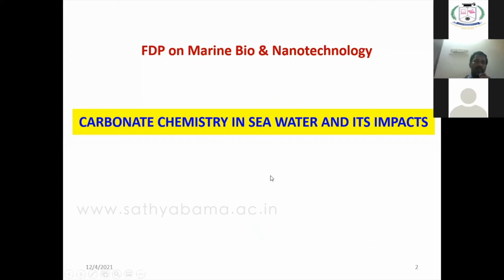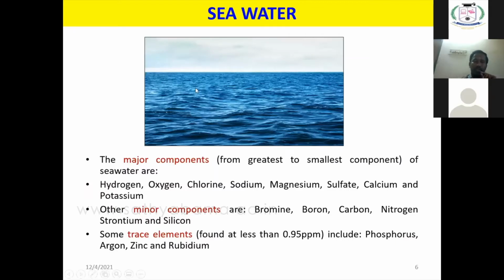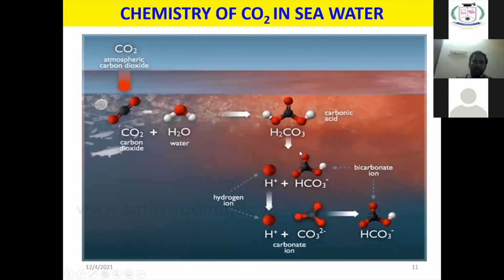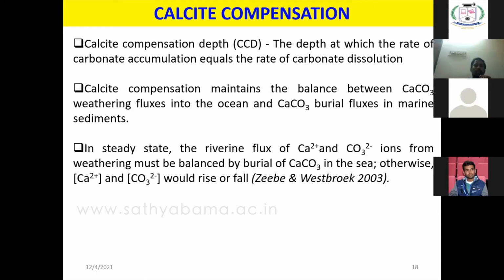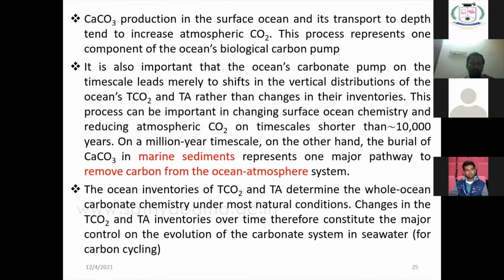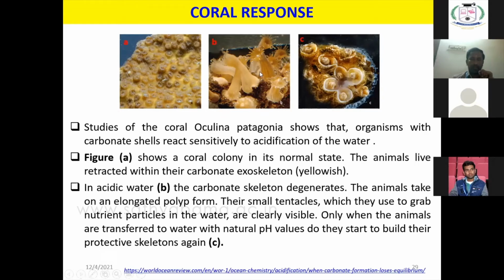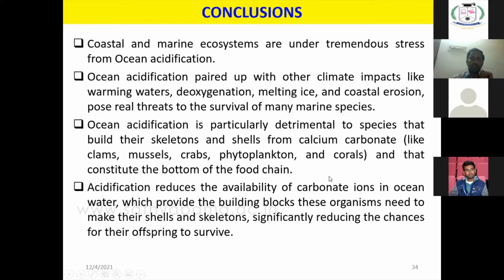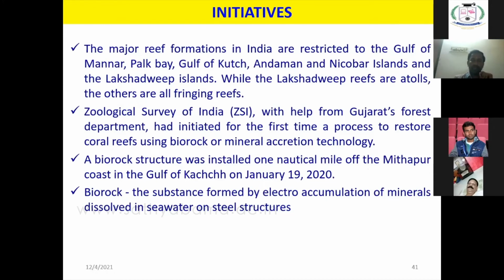Online faculty development program on Marine Bio & Nanotechnology - Dr. Baalamurugan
Topic- Carbonate Chemistry in Seawater and impacts